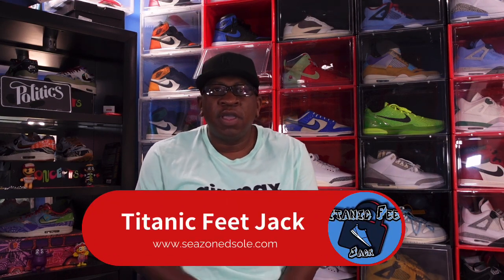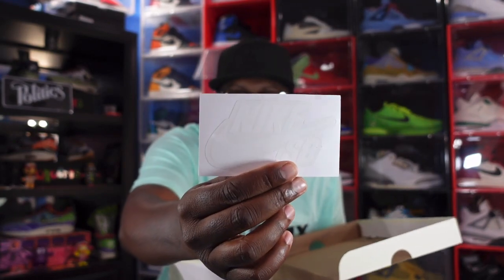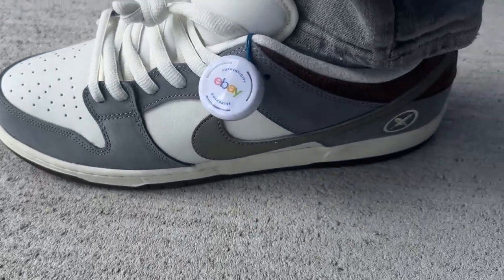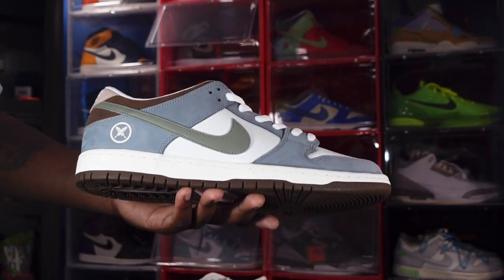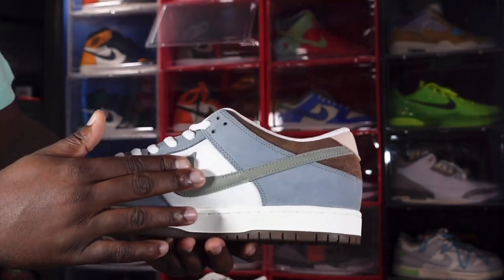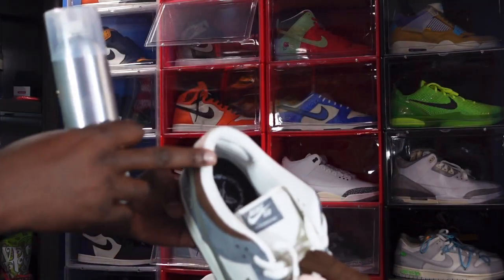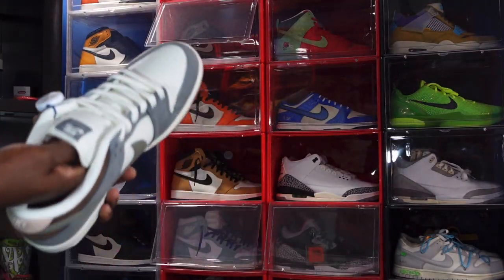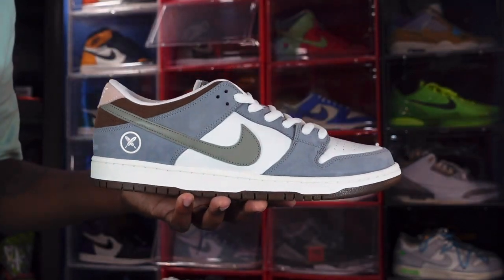NIKE SB DUNK LOW YUTO HORIGOME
The Yuto Horigome Nike Dunk Low SB delivers the Japanese professional skateboarder’s take on the classic silhouette. The low top makes use of a white leather upper, fortified with grey suede overlays at the forefoot and heel. In addition to the leather swoosh in a different shade of grey, branding elements include a cross feather graphic on the lateral heel and Horigome’s name appended to the Nike SB tongue tag. A Nike wordmark is embroidered on the pink suede back tab, constructed by a low cut padded collar in brown suede. Anchoring the sneaker is a durable cupsole, featuring white sidewalls and a grippy brown rubber outsole.